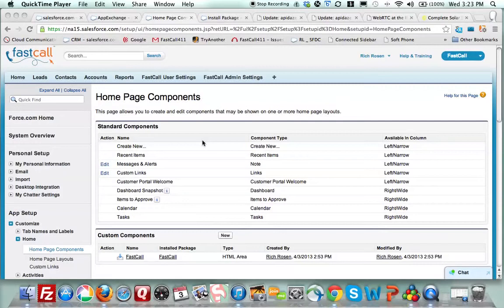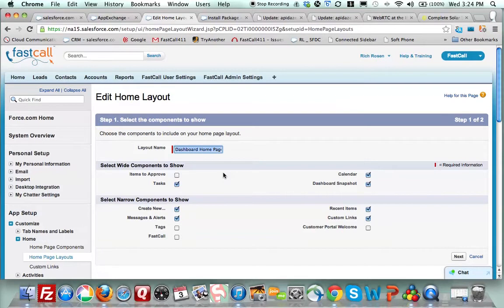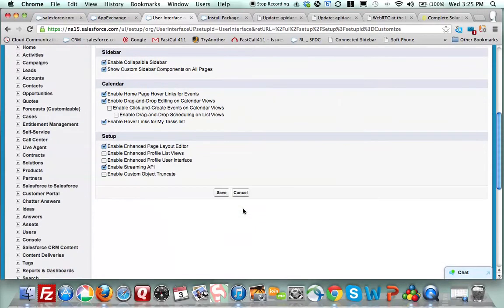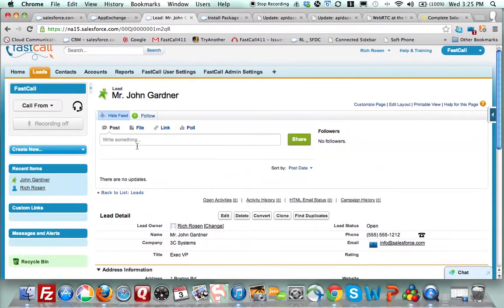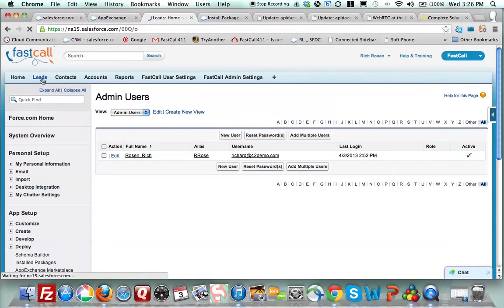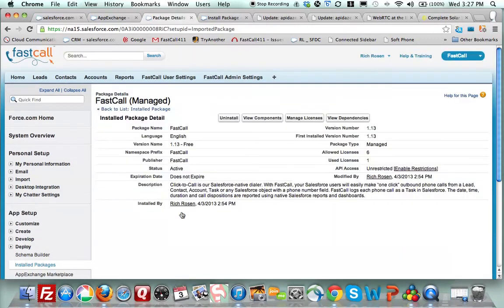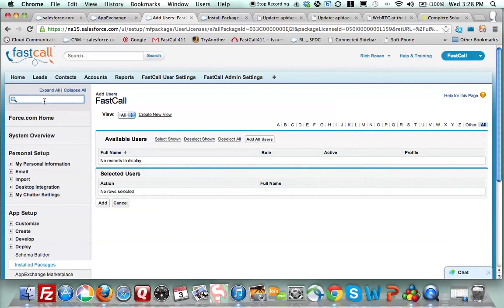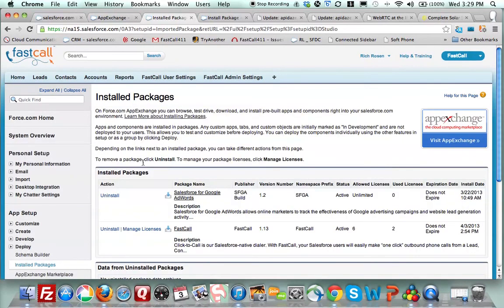FastCall Click-to-Call Installation Guide Part 3